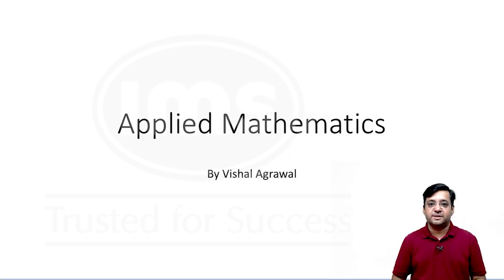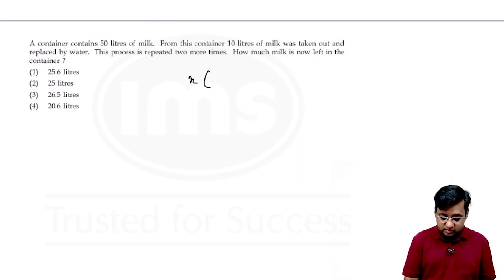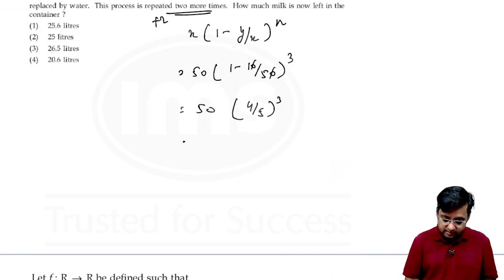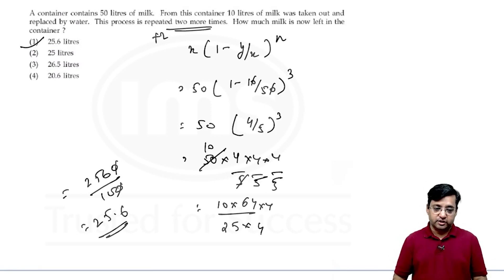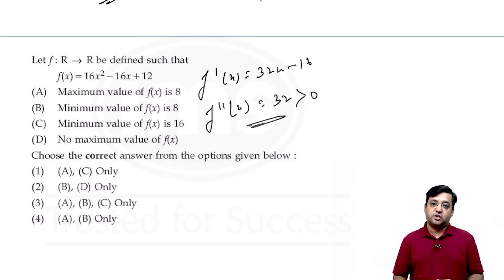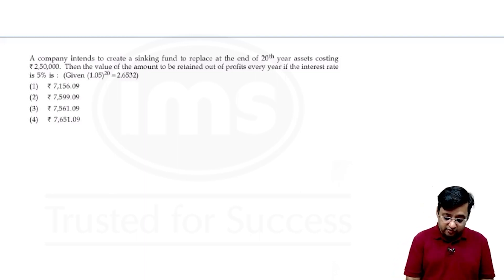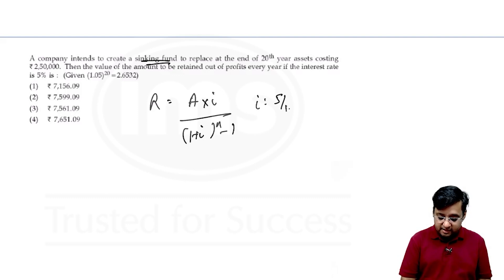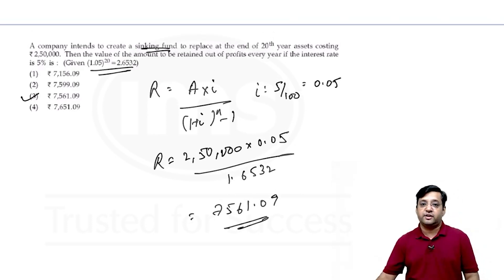Best of CUET 2023 Exam Applied Maths Question Solution With Detailed Concept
Are you ready to ace the CUET 2023 Exam? Look no further! In this video, we bring you the best solutions to the Applied Maths questions from the CUET 2023 Exam